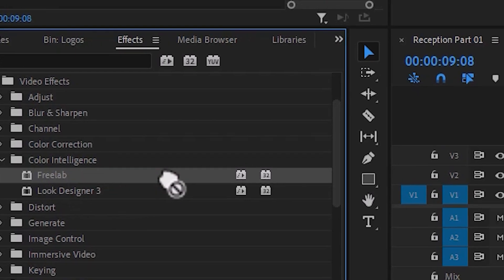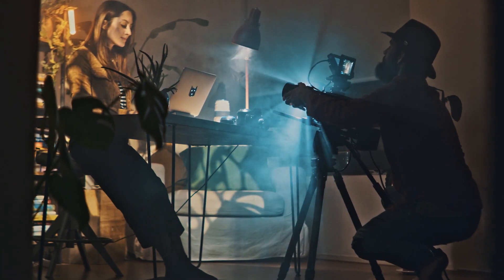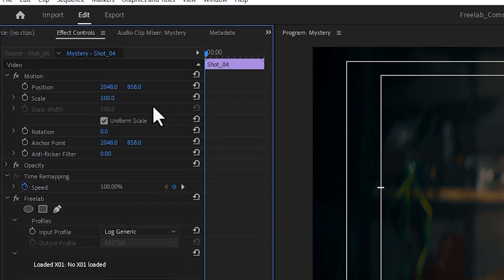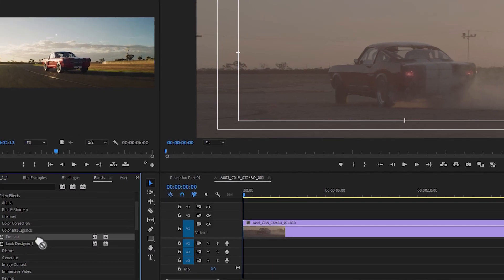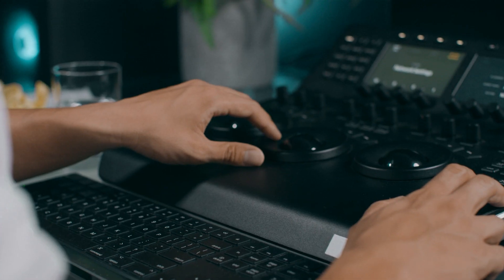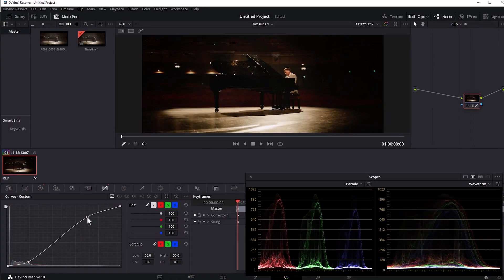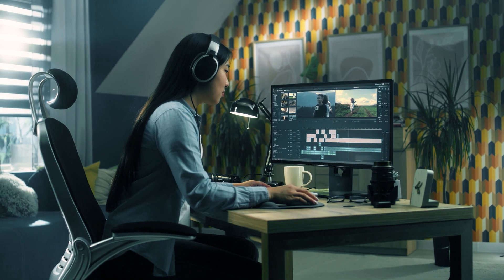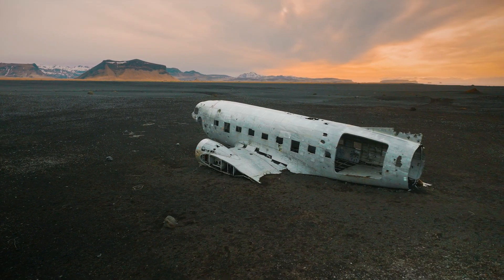What is Freelab?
In this video, we learn what Freelab is, how it works and how it has quickly become the most important tool for editors and filmmakers.